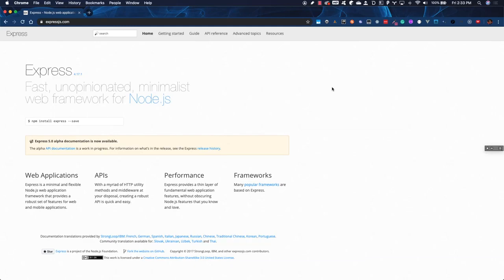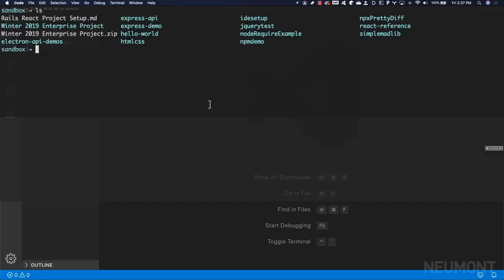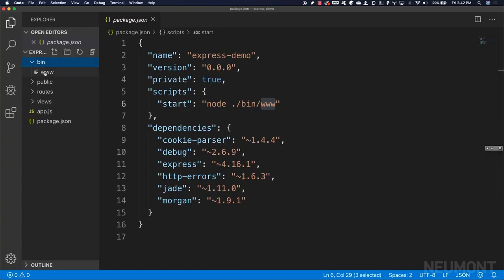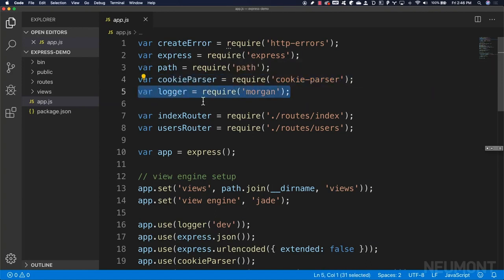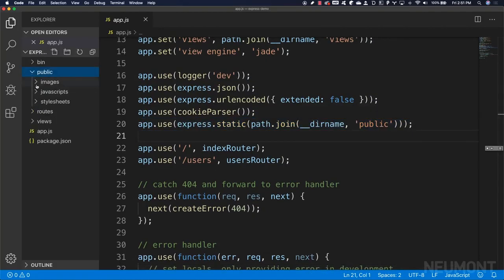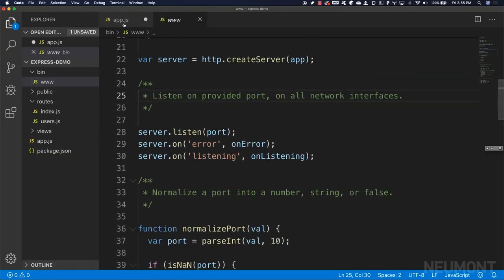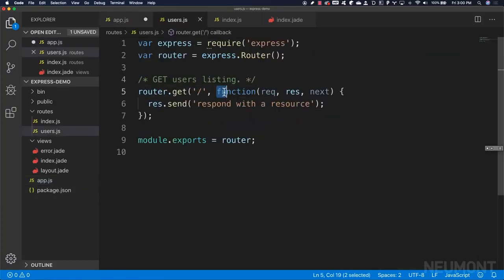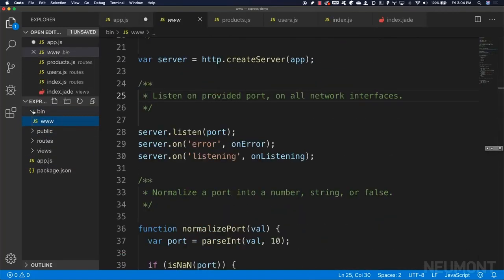Episode 07: Setting Up Express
This screencast walks beginners through setting up Express.js as the base for a new web application.